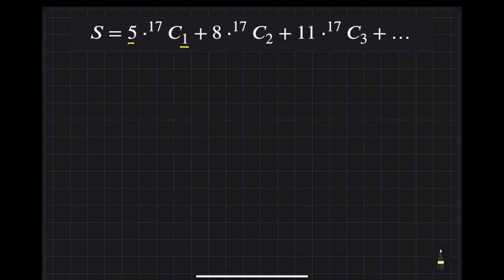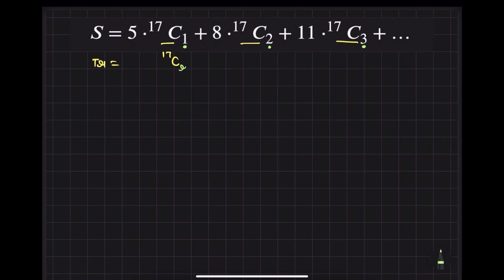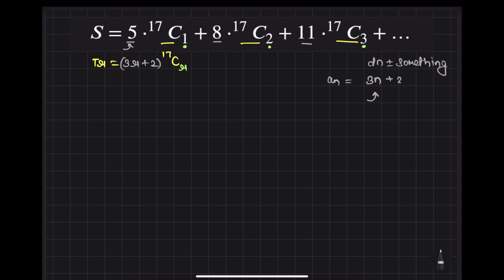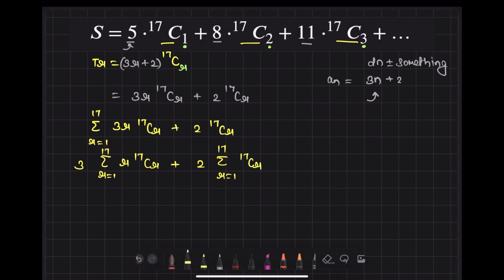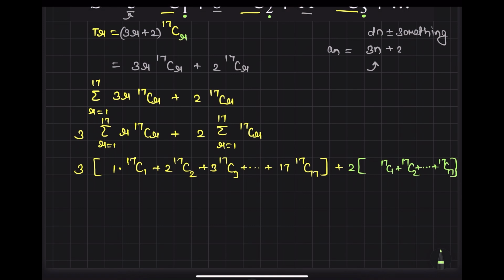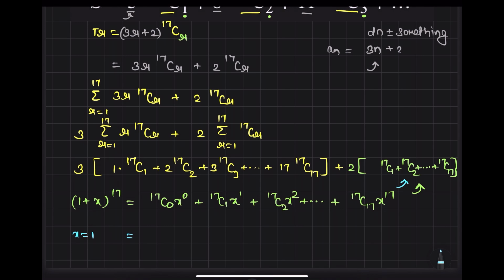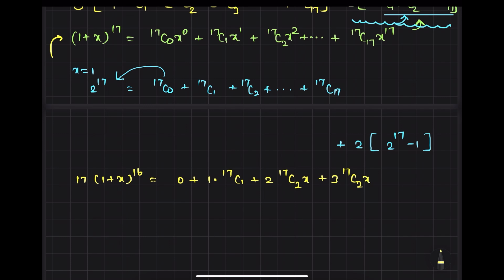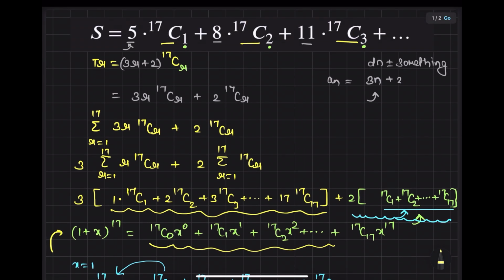I3_S=5*17C1 +8*17C2 +11*17c3....